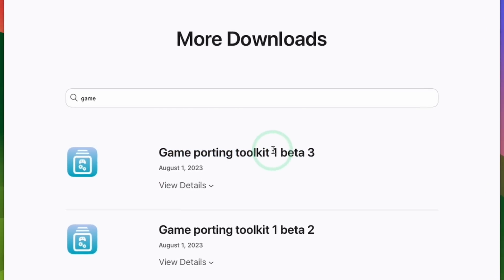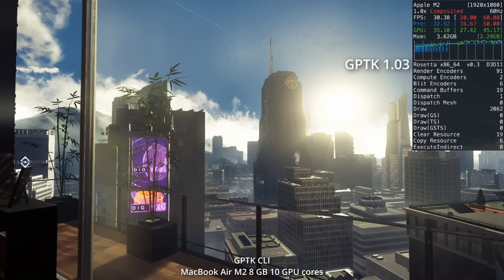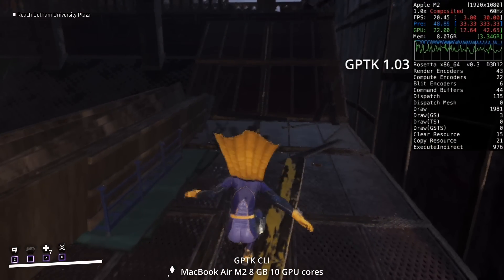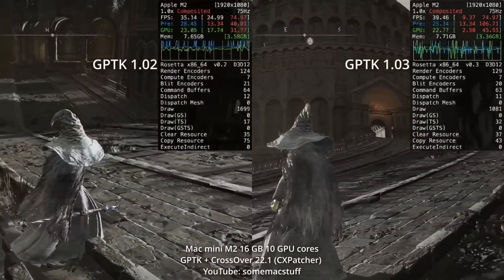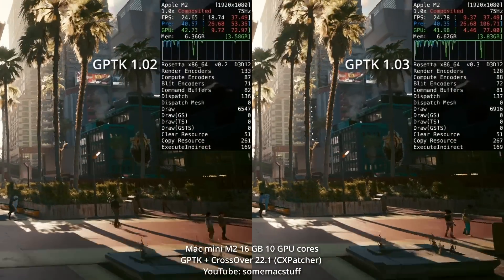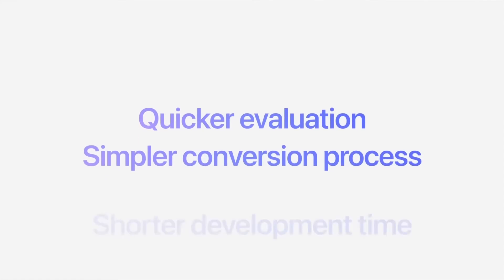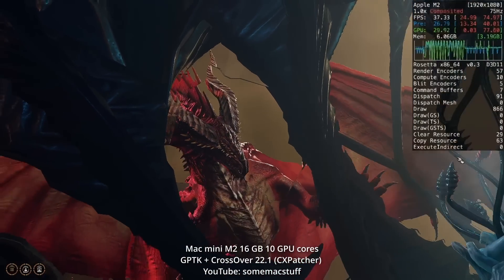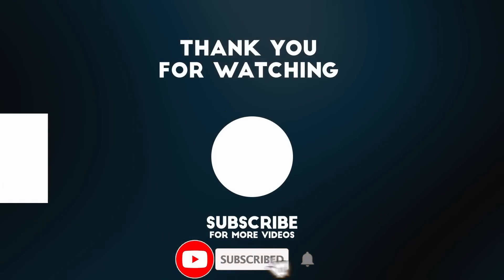Mac Windows gaming gets a BOOST! Game Porting Toolkit 1.03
Quick video showing the biggest Mac gaming improvements with GPTK 1.03.

Timestamps:
00:00 Game Porting Toolkit updated to 1.03!
00:22 Prey
00:46 Gotham Knights
01:04 Spider-Man Remastered
01:20 Elden Ring
01:45 Final Fantasy XV
01:56 Cyberpunk 2077
02:08 This is a dev tool, no patch notes
02:42 Baldur's Gate 3 FULL release works!
03:11 Thank you: LaTrelle from somemacstuff YouTube

► My Recording Setup:
►► My equipment: